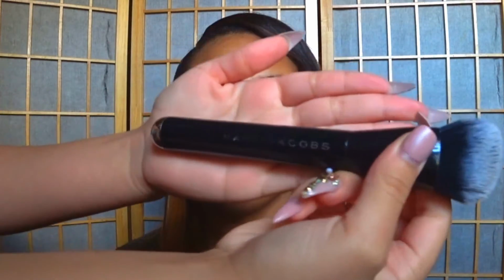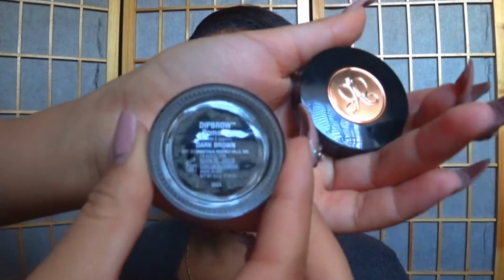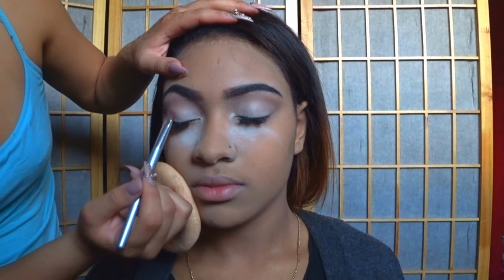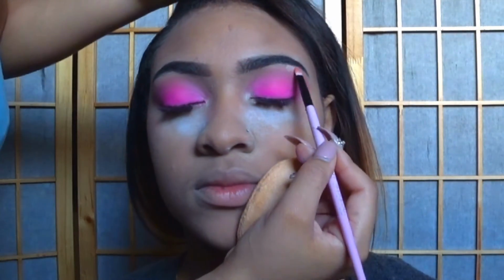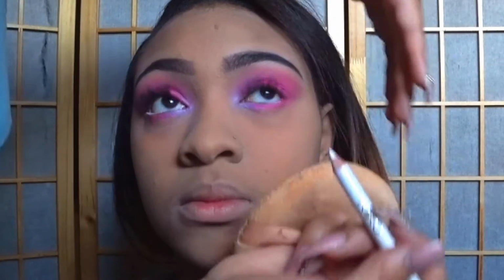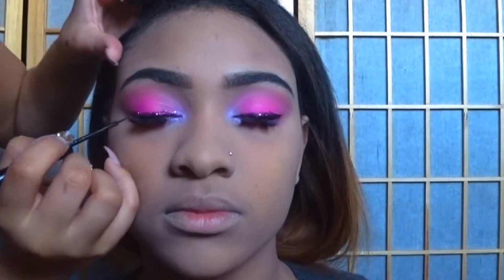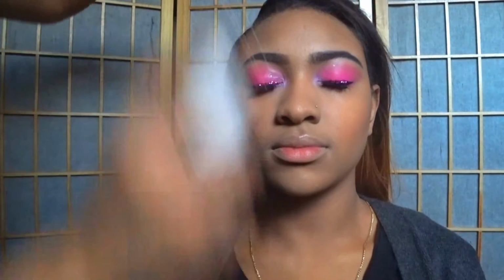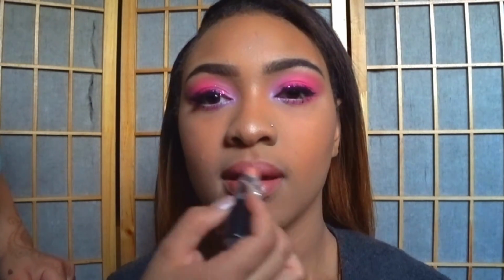VALENTINES DAY MAKEUP LOOK! Amberr Rai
So Sorry About my voiceover :( Once it Hits 5:00 I Recommend you to SADLY MUTE THE TURTORIAL so the noise wont bother you guys :(. Next Tutorial it Will be a Talk Through :))!